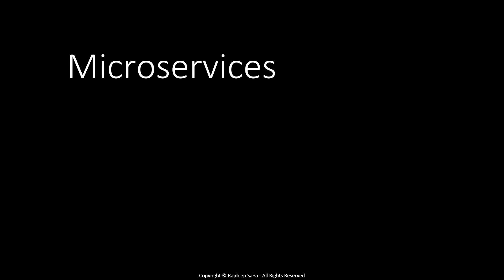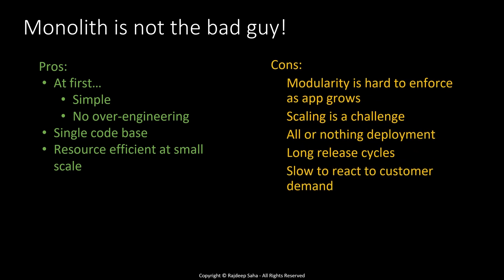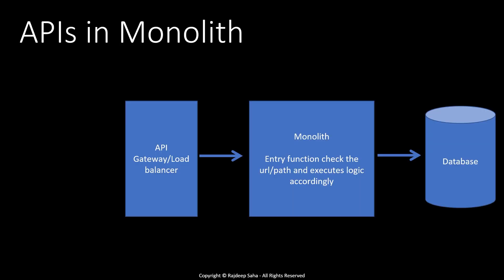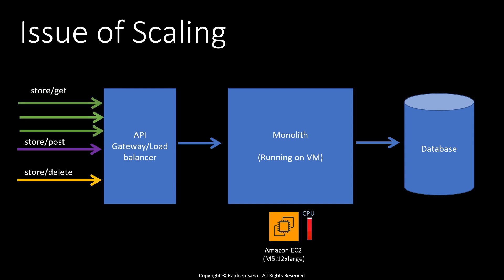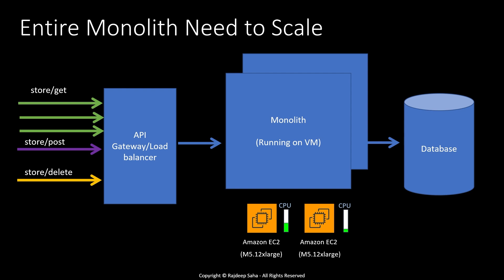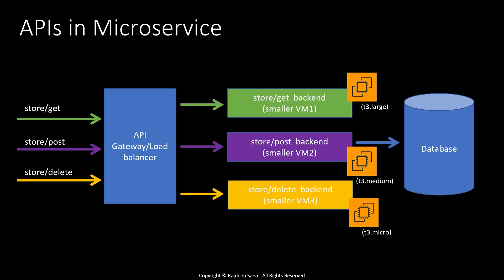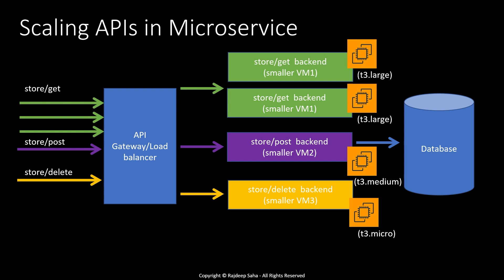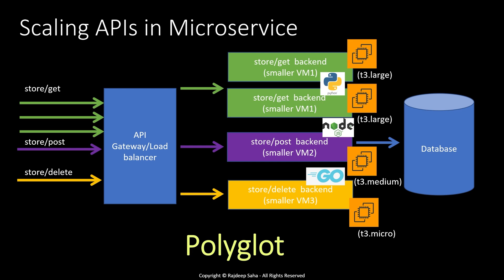Microservice Vs Monolith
What is a microservice? What are the differences between monolith and microservice? How will you implement a microservice on AWS?